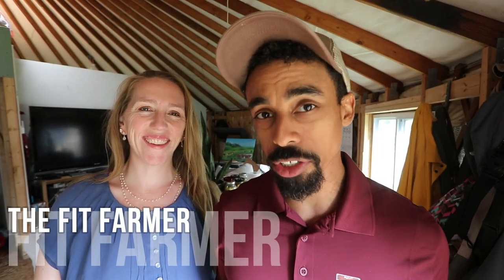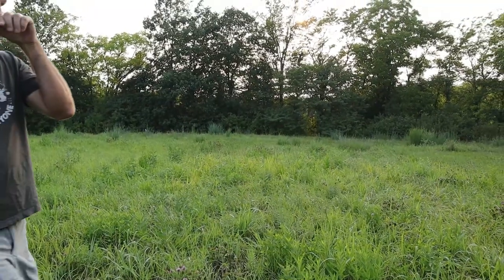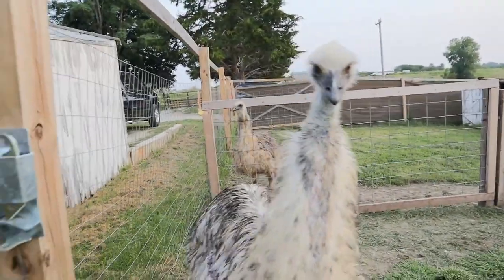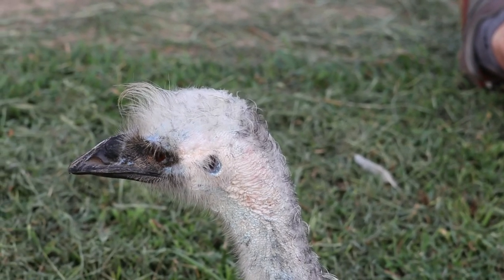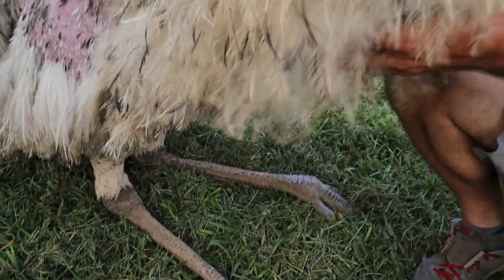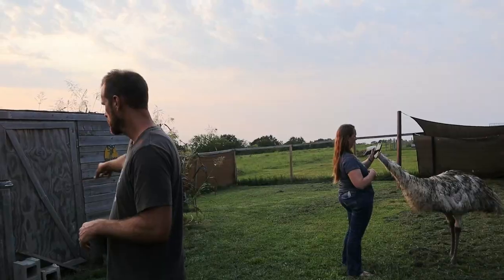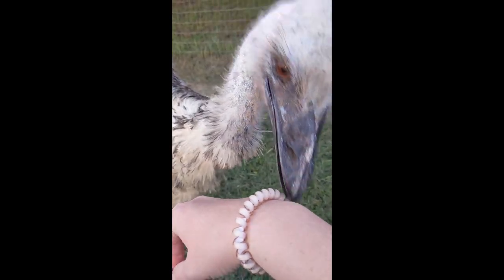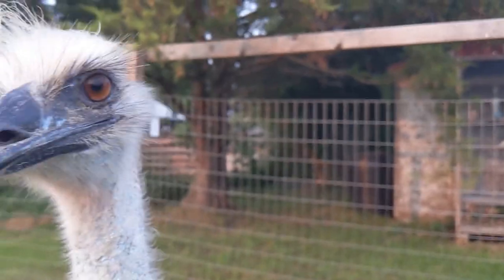FIRST TIME with an EMU | Thought our eyes would get pecked out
HEALTHIER LIVING
Alexapure – The Best Water Filtration

Mike - @The_Fit_Farmer_
Lacie ~ @Yurt.Momma